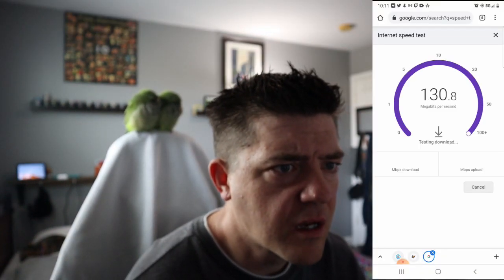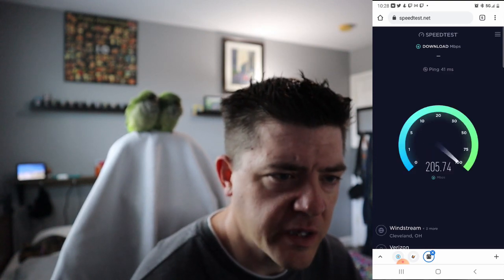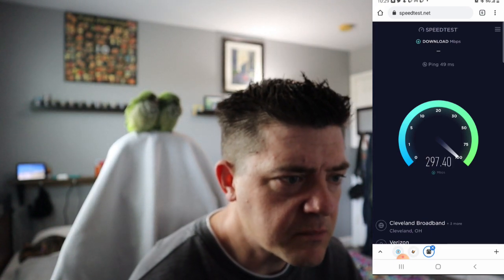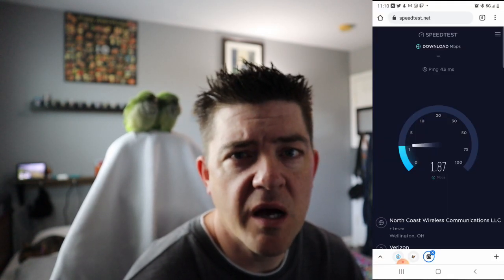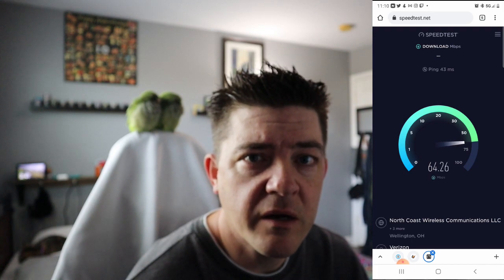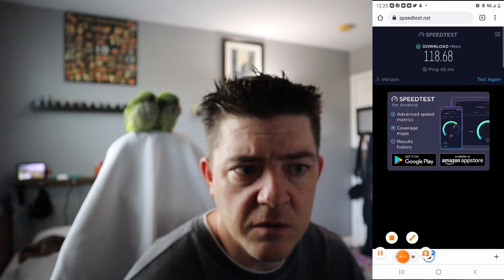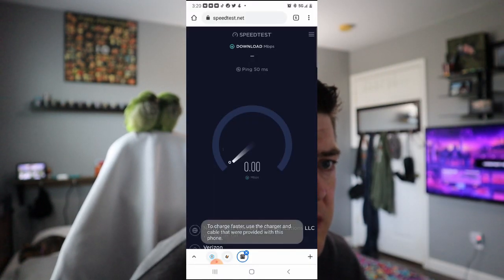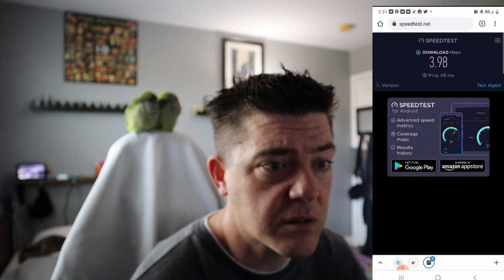I Speed Tested 5G Around the City and Here is What I Found Out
I drove around Columbus Ohio to test how good 5G coverage was in residential areas compared to main road and around the outskirts.